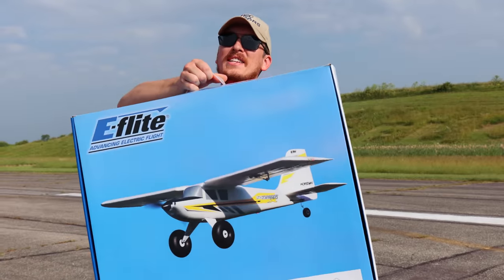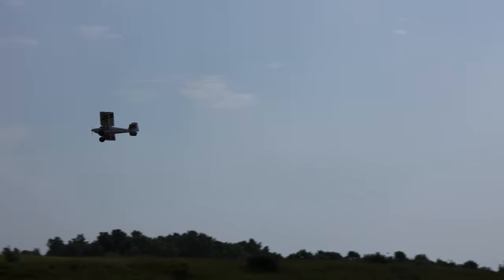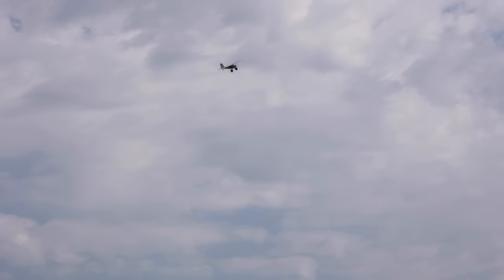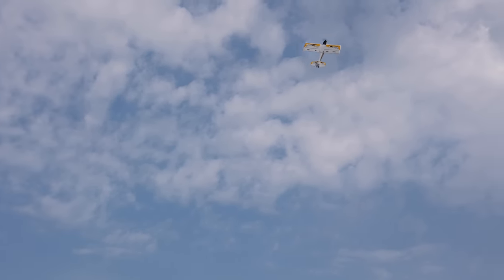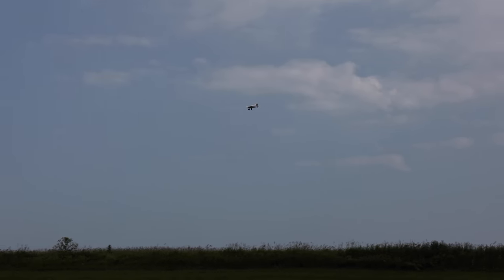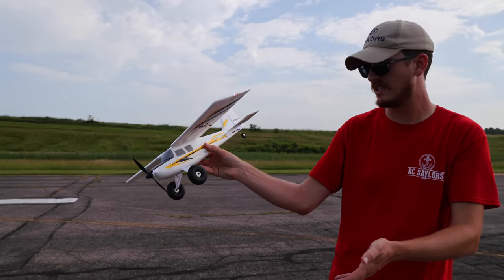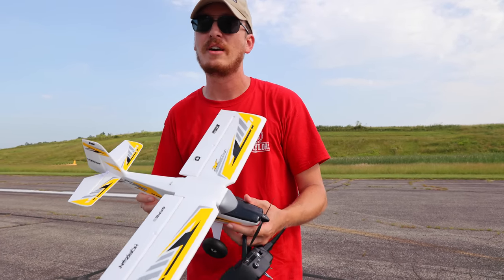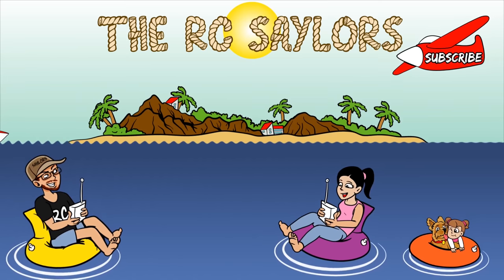BRAND NEW!!! E-Flite UMX Timber X RC Airplane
This is the brand new E-Flite UMX Timber X RC airplane.  This STOL RC plane is incredible in the bigger version, so we are incredibly pumped that they came out with the smaller UMX version.  Let's see if this rc plane live up to the Timber X name during this maiden flight!

Support TheRcSaylors